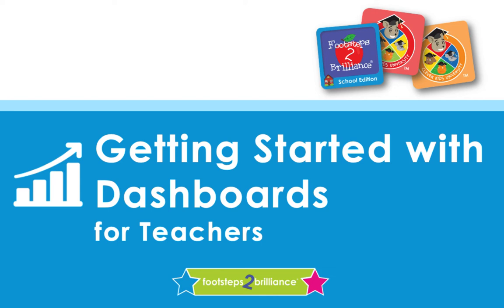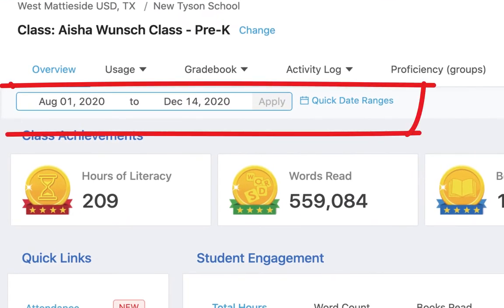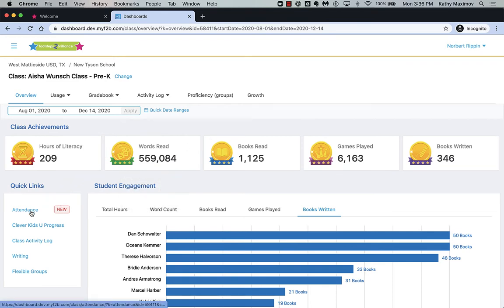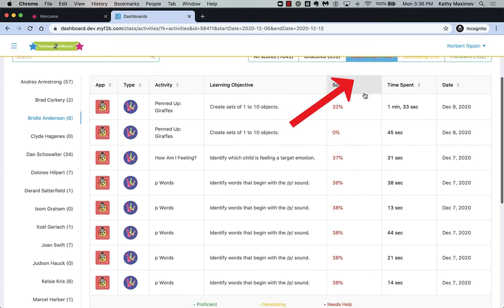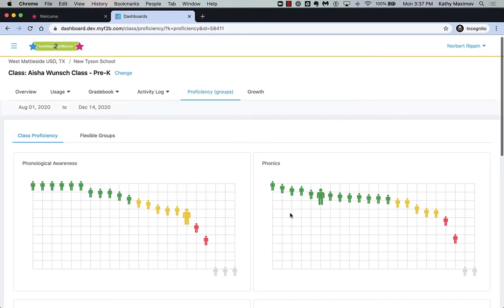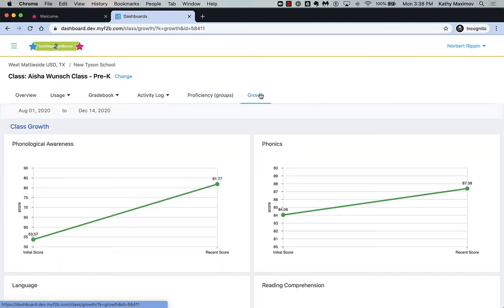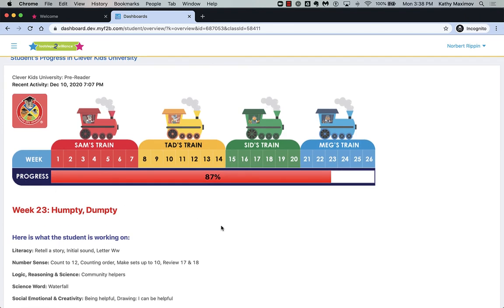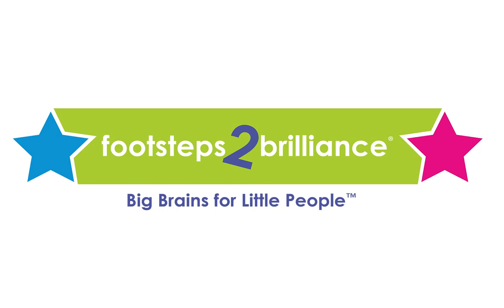Teachers - New Getting Started with Dashboards